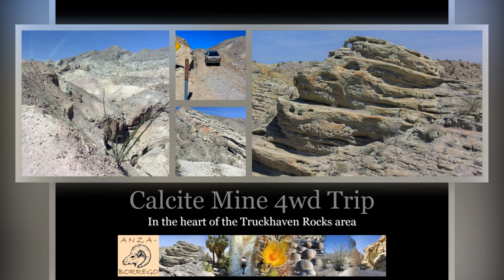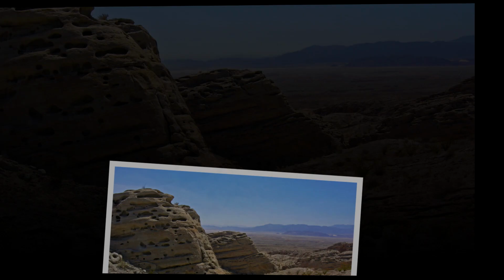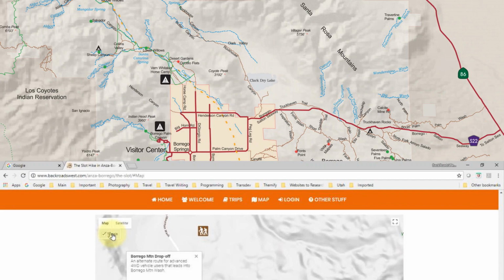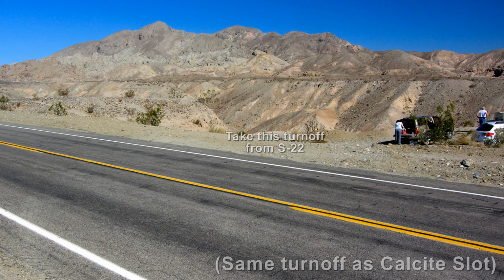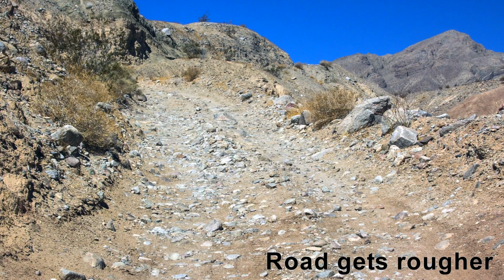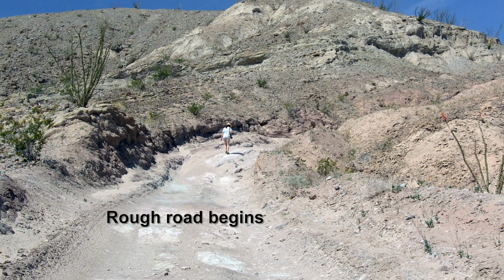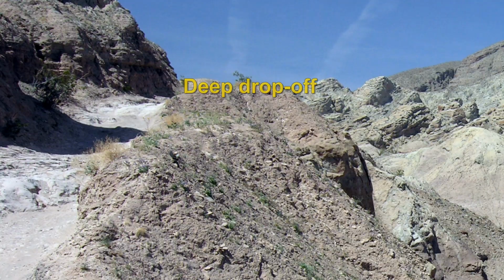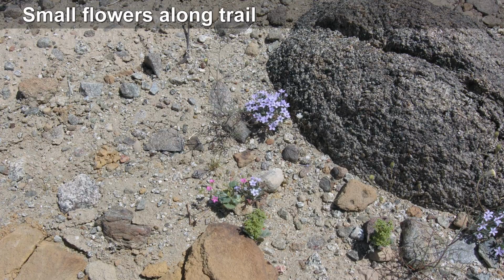Calcite Mine Road Trip in Anza-Borrego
This road trip takes you up a challenging 4WD road, through some unusual landscape and to the site of an uncommon type of mine from WWII.